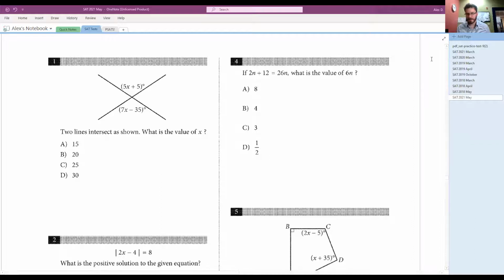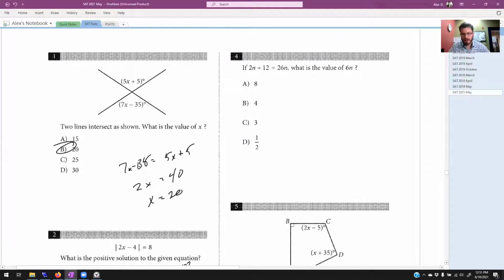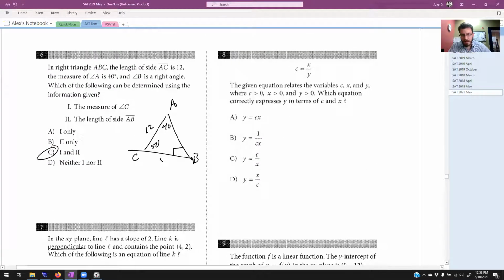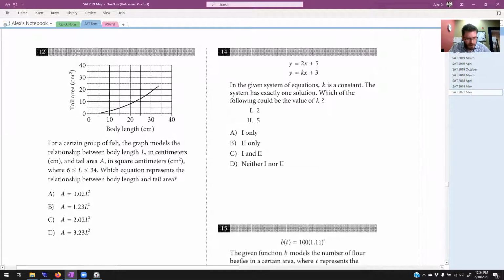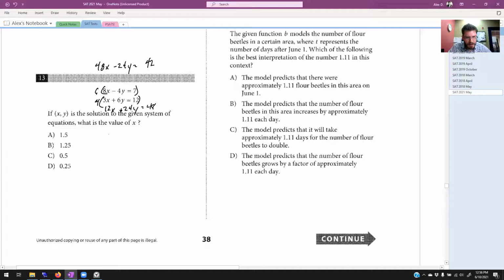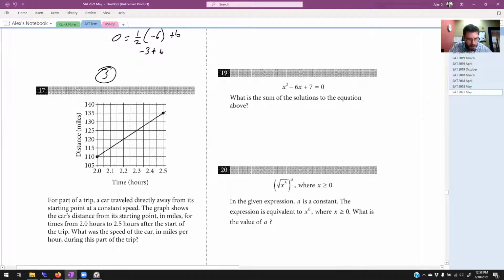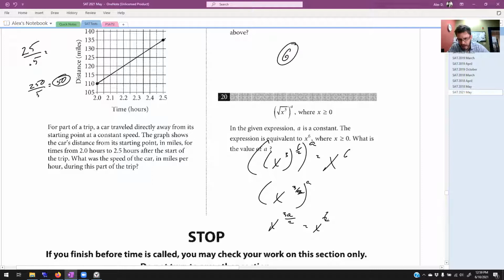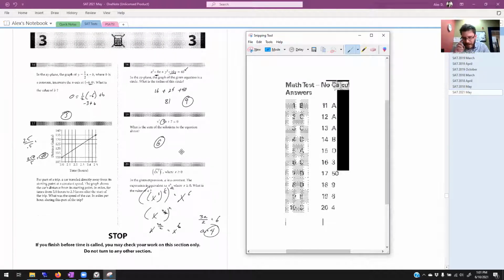SAT - May 2021 No Calculator, no errors speed run (9 minutes!)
Alex does another no-calc speed run through the May 2021 QAS.

First time seeing this exam and no errors.

New topic encountered:
Finding rate of change on a quadratic - think logically about whether the growth was greater/less than 1 and evaluate difference in answers. Only a single choice with rate less than 1.